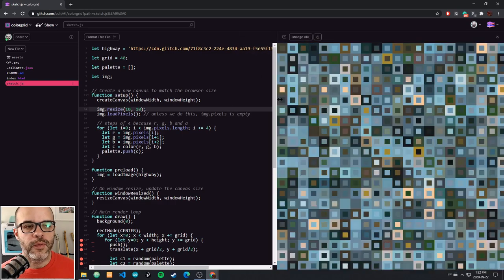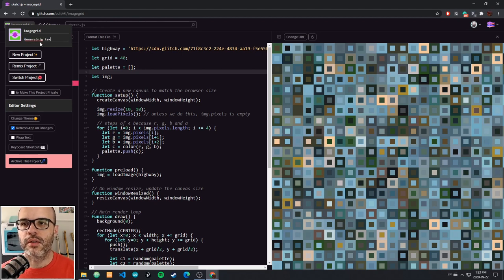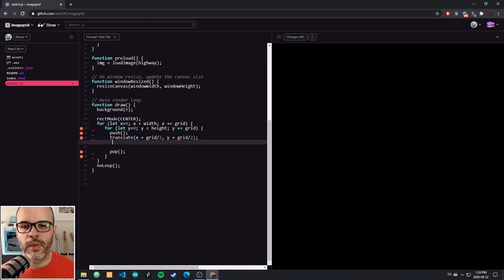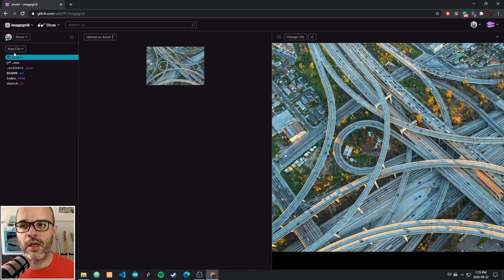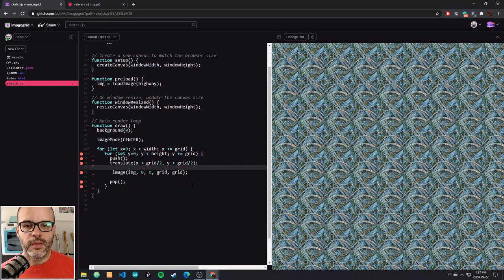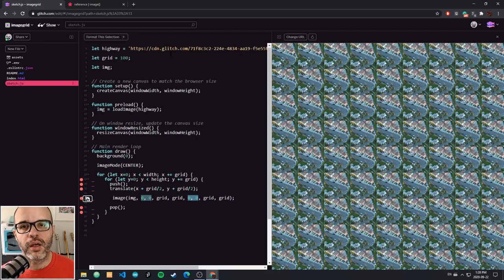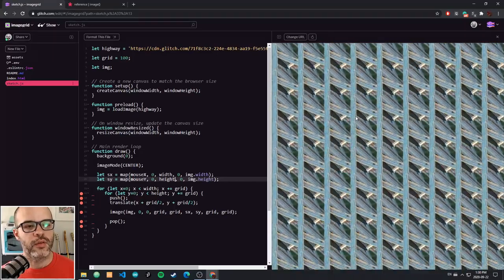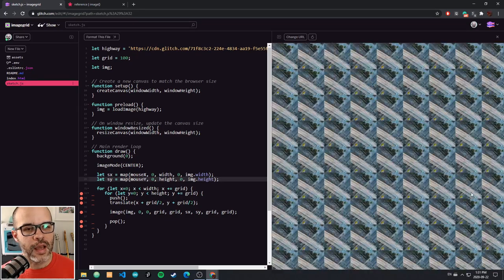Week 4 - Part 2 - Image Grid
In this lesson, we look at using images as source material for abstract texture generation. A mirrored grid made of sub-regions of a source image is animated using Perlin Noise.

Timestamps
0:00 intro and remixing the previous example
1:52 starting the new sketch
2:32 draw the image in a grid pattern
3:30 drawing a sub-image
5:18 moving the sub-image selection using the mouse cursor
8:03 visualizing the sub-image selection in the source image
9:30 using scale() to draw the original image in the top left corner
10:09 drawing the sub-image area as a rectangle
11:30 constrain the sub-image to the boundaries of the source image
12:49 commenting out blocks of code
13:25 adding mirroring to the grid
15:29 using modulo (%) to flip every other grid cell
20:40 animating the sub-image coordinates using noise
25:16 changing the sub-image size using noise
28:04 tweaking the “res” factor
29:40 next steps

This video is part of a series of tutorials on Generative Art in p5.js developed for my course, RTA838 - Generative Processes at Ryerson University.